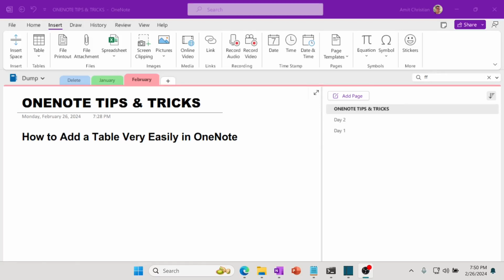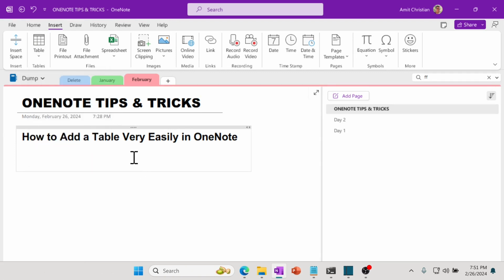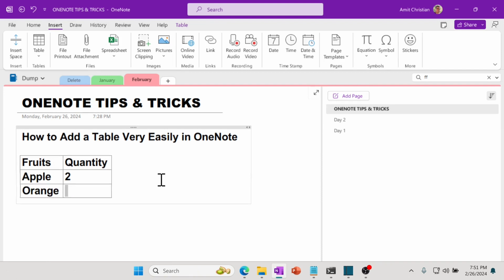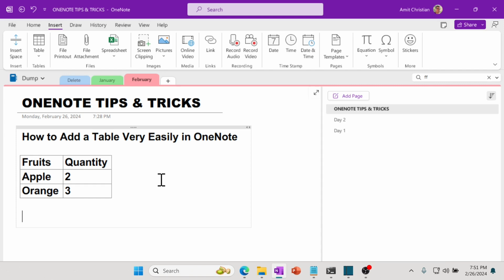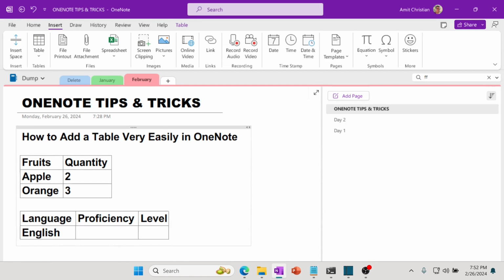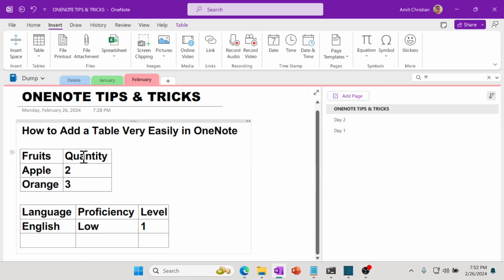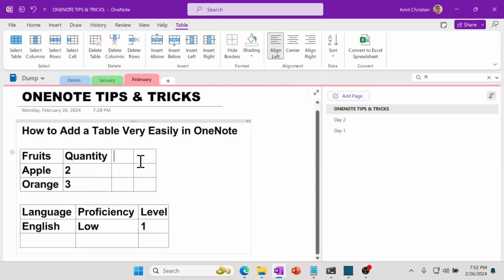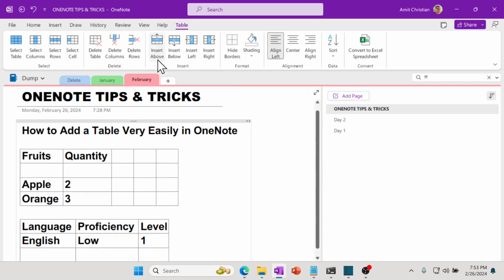ONENOTE: Quickly Add Tables While Typing in Notes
Microsoft OneNote Tip to create Tables in your Notes very easily using TAB key. All you have to do is press TAB key to add a new table.